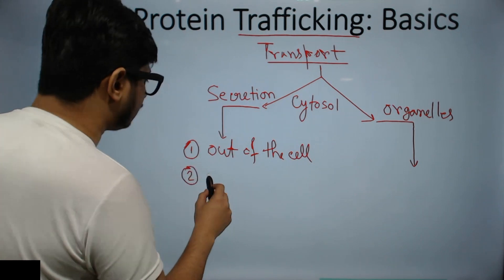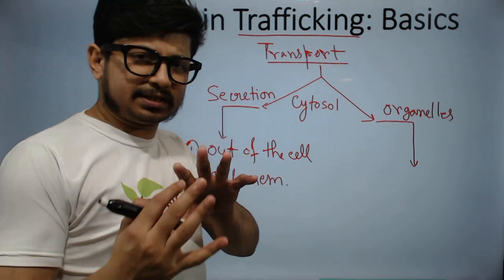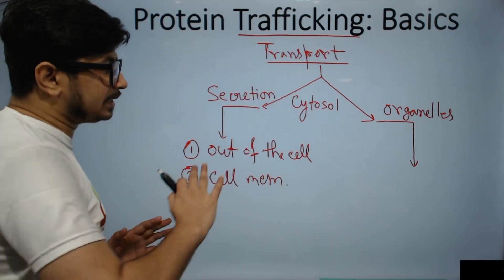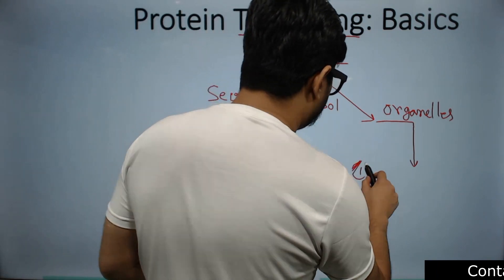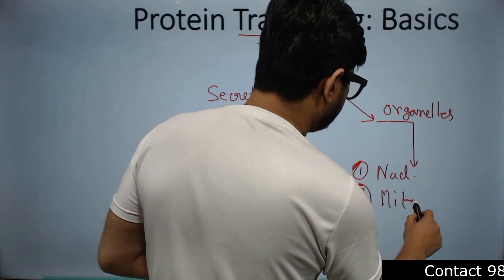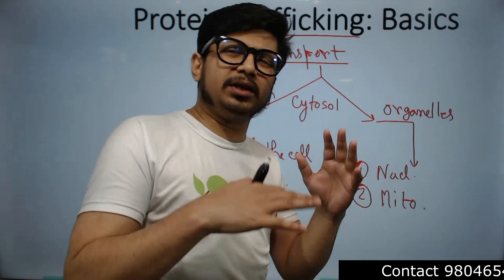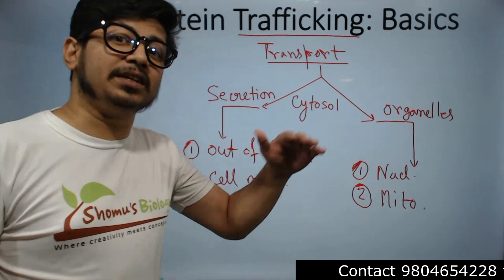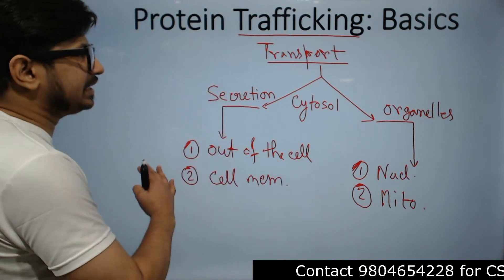Protein trafficking CSIR NET | Protein trafficking pathway in cell | Protein trafficking mechanism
Protein trafficking csir net | Protein trafficking pathway in cell | Protein trafficking mechanism - This lecture explains Protein trafficking csir net | Protein trafficking pathway in cell.